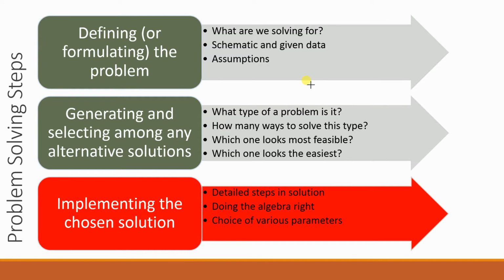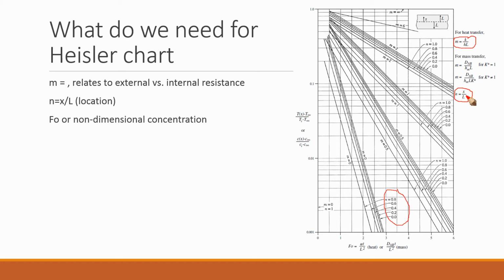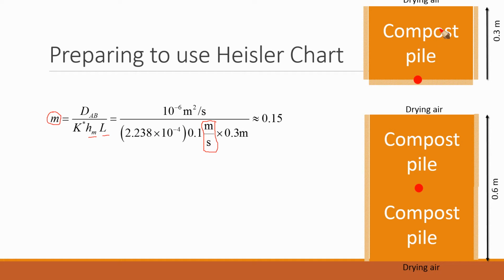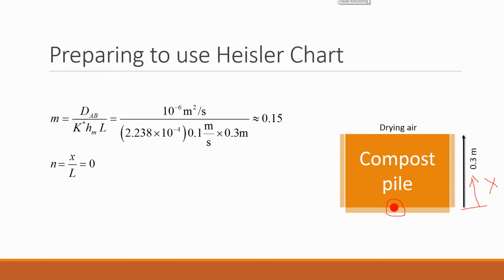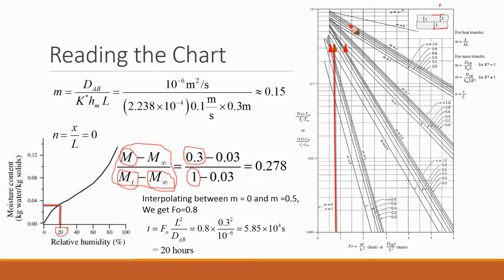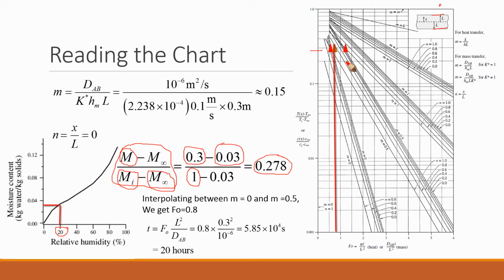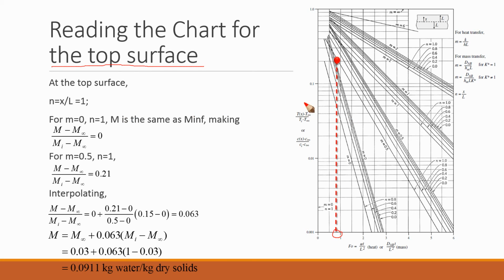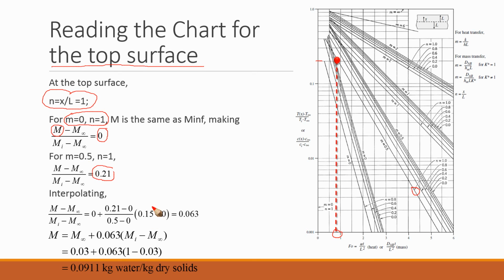13-05-03 Drying of a Compost Pile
Drying of a compost pile